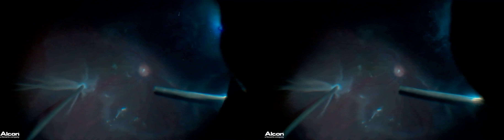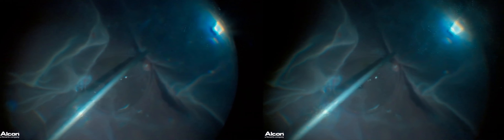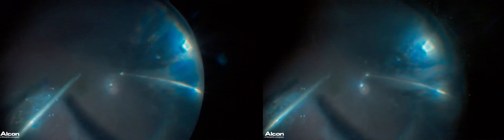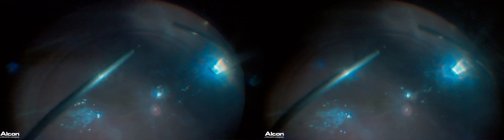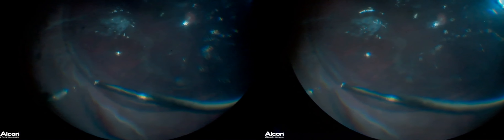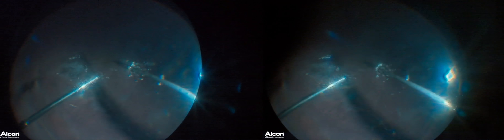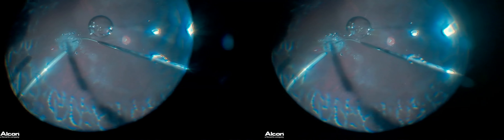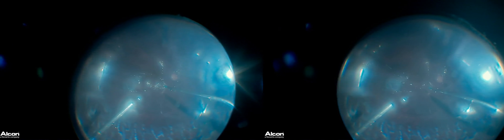Alan J. Franklin, MD, PhD ~ 3D: Stickler Syndrome - Video 3 of 3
Video 3 of 3 with voiceover. Dr. Alan Franklin's young patient with Stickler Syndrome has a wrinkle in his retina. Due to NGENUITY's depth of focus, both the anterior and posterior retina are in focus. 27-gauge MAX-Grip forceps and PERFLUORON provide the opportunity to successfully remove the subretinal band.